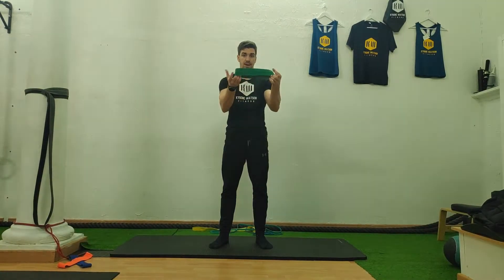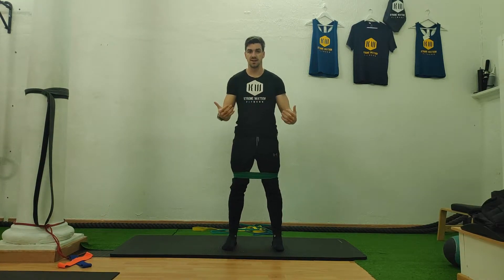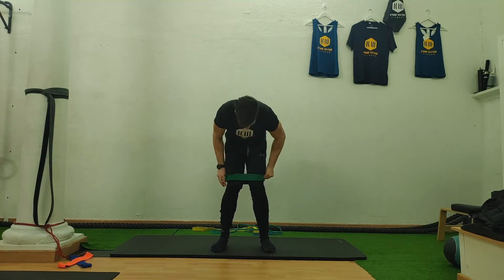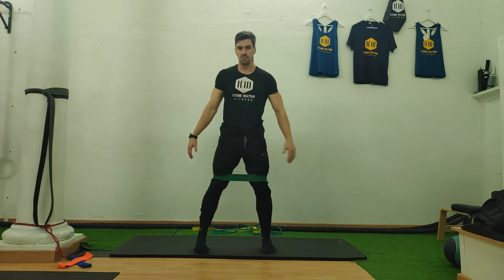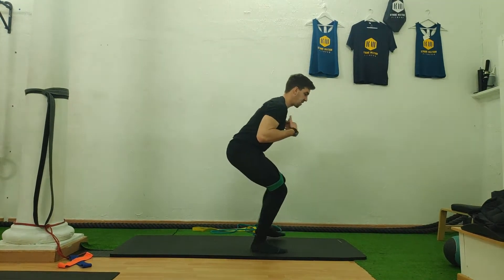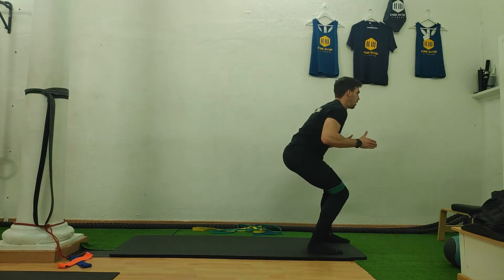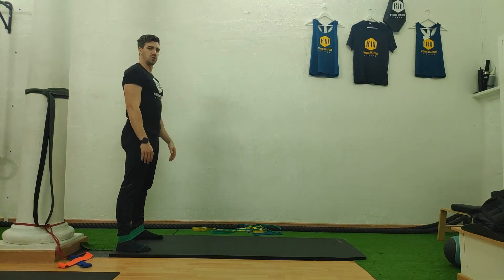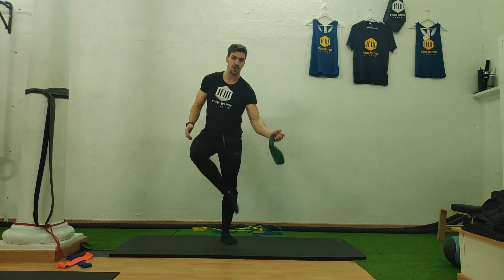How to do: Monster Walks